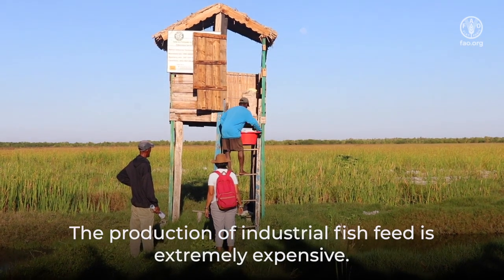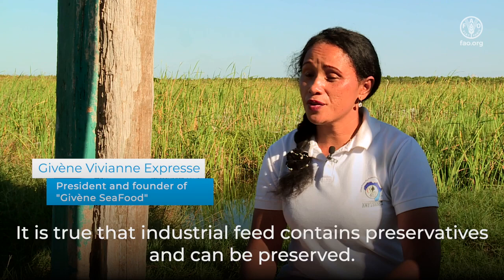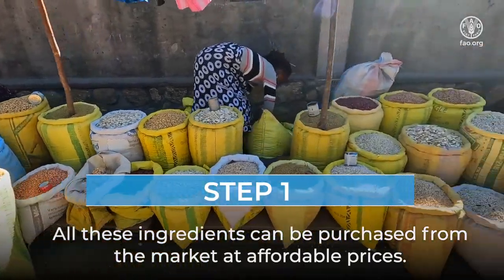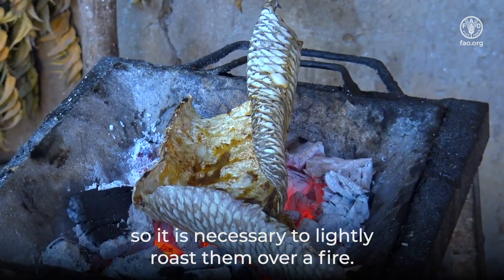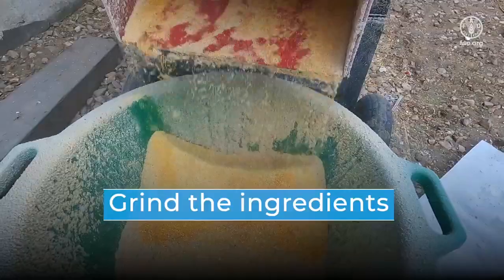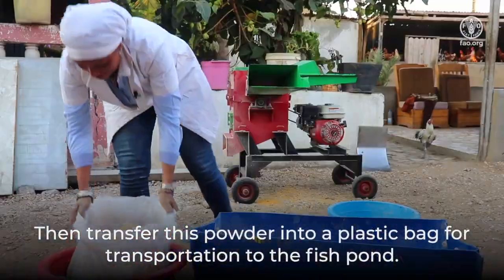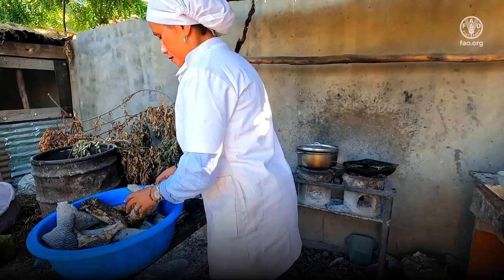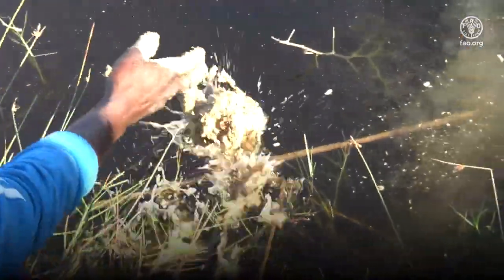Post-harvest trainings: Fish feed production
In this video we learn how fish waste and by-products can be used to produce feed for freshwater fish.

This video it is part of a series created to promote peer-to-peer learning. The videos can be used as training tools to help share knowledge and learning on improved post-harvest practices in small-scale fishing communities.

The videos, filmed in The Philippines, Madagascar and Indonesia, in 2023, were created under the FAO project “Implementing the Small-Scale Fisheries Guidelines for gender-equitable and climate-resilient food systems and livelihoods” in support of the implementation of the Voluntary Guidelines for Securing Sustainable Small-Scale Fisheries in the Context of Food Security and Poverty Eradication (SSF Guidelines).